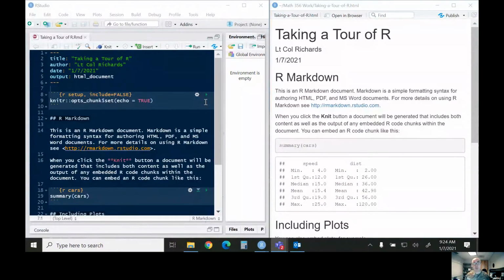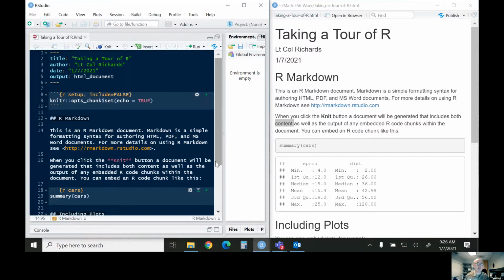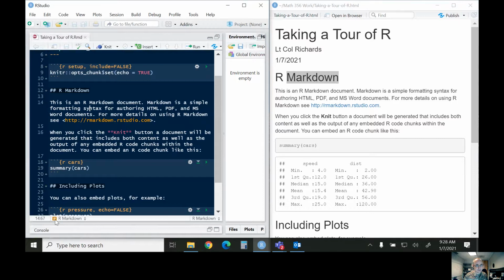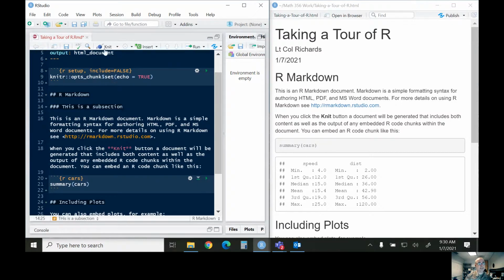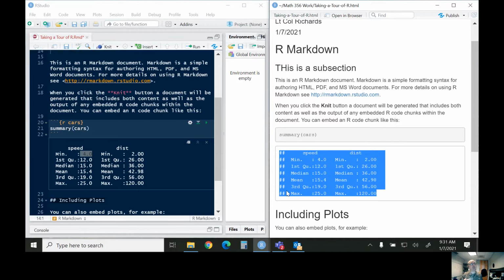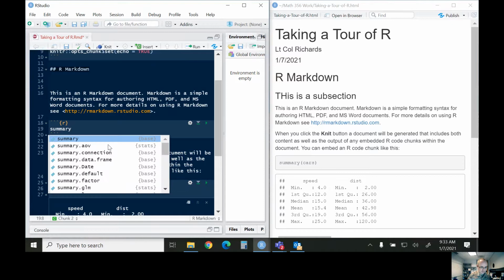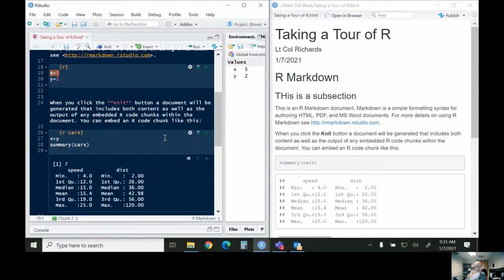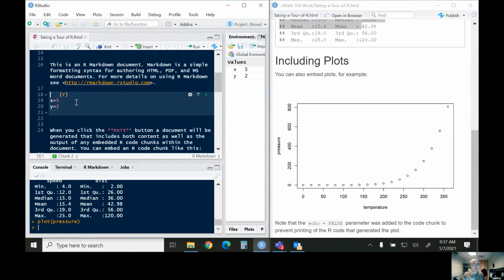Your First RMD File